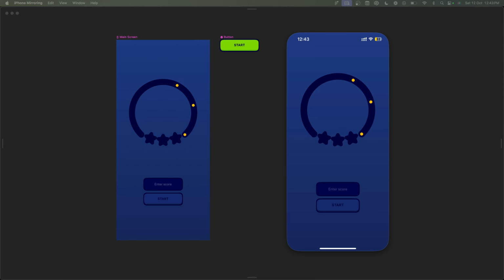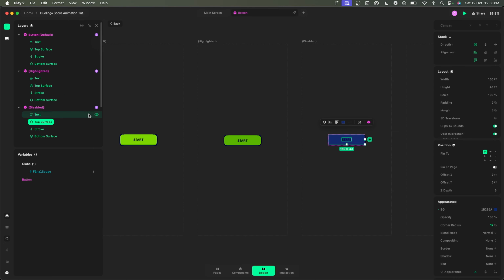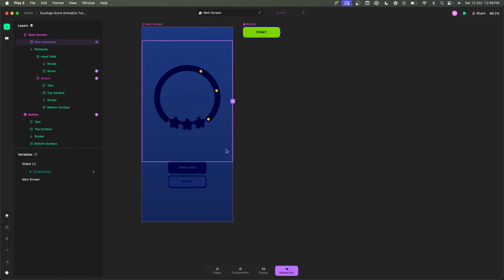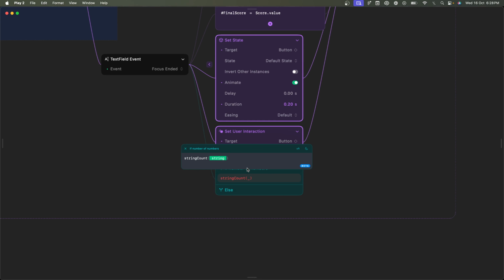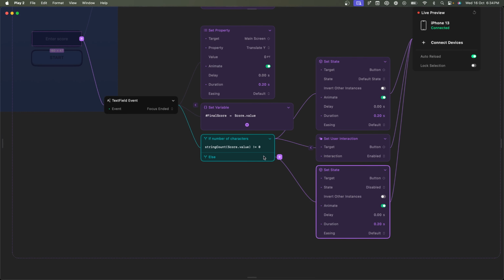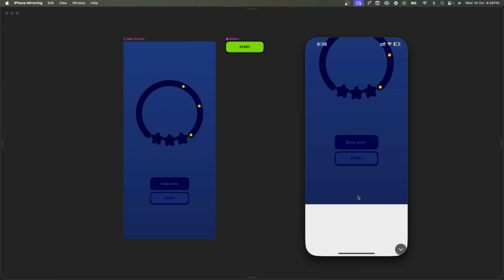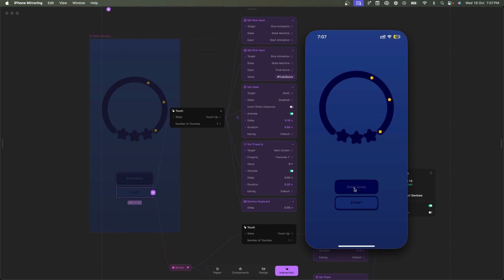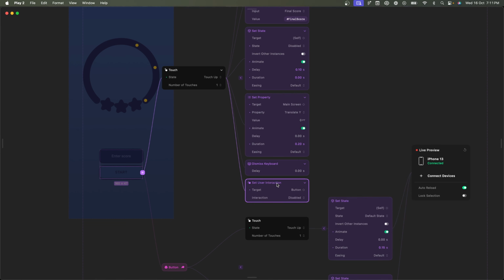Introduction to Conditions - Play Tutorial [Part 14]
In this Play Tutorial, we will use the power of Conditions to finalize our prototype. We will create a disabled state for the button and control it based on the user input using the all-new Conditions in Play 2.0.

🔶 Chapters
00:00 What we will be creating
00:40 Creating a Button Disabled State
06:23 Setting up a Condition
12:30 Polishing the Interaction